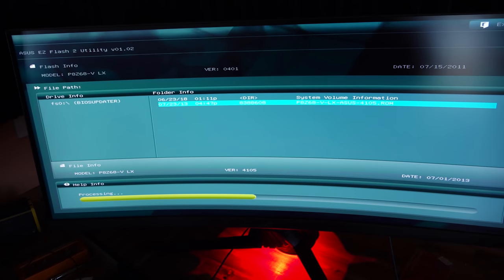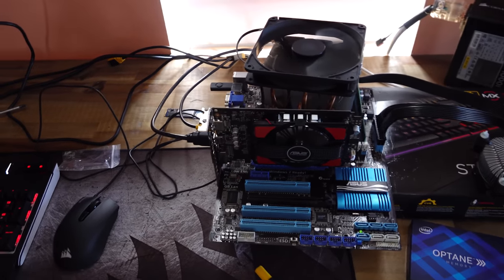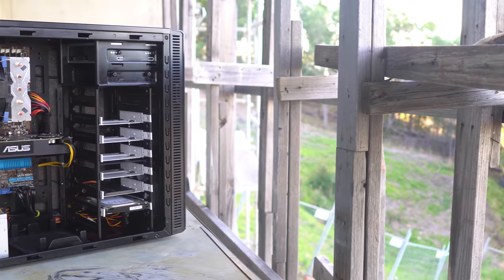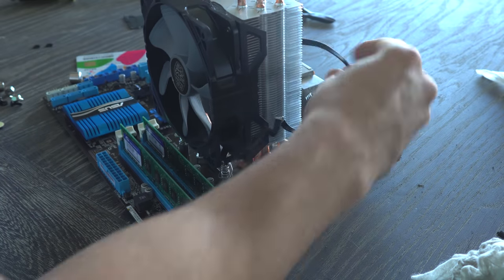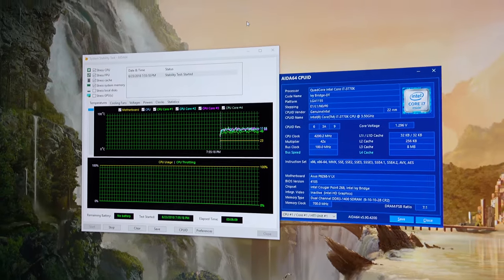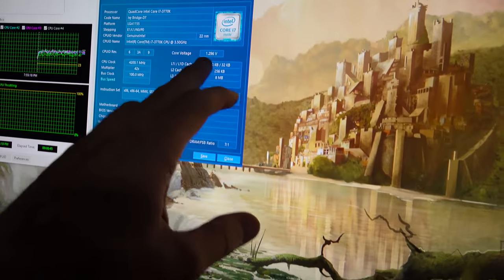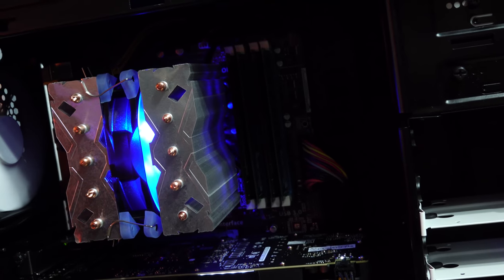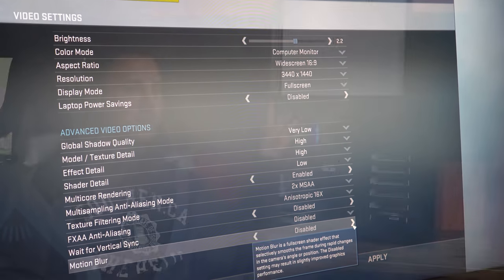How to RESTORE an Old Gaming PC - The Tech YES Process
When an old PC was donated to me, it look like the previous owner had just gave up on what I thought had so much potential, and today we realise that potential with a build that features the i7-3770k and Gtx 1060 6GB.

Great combo kit DDR3
h61 motherboard
1230 Xeon (and v2, same as i7-2600 and 3770)
ddr3 memory